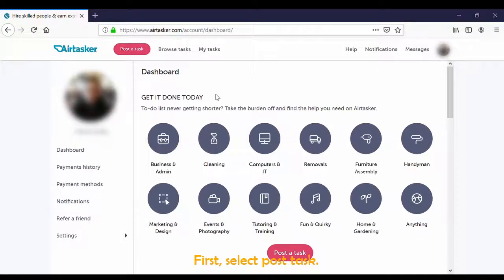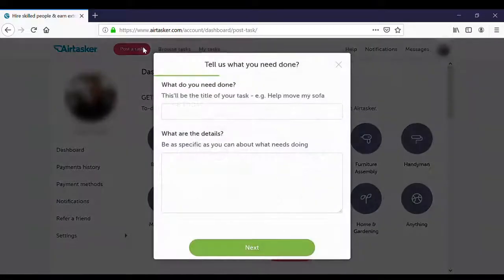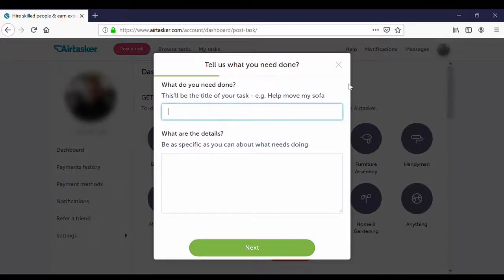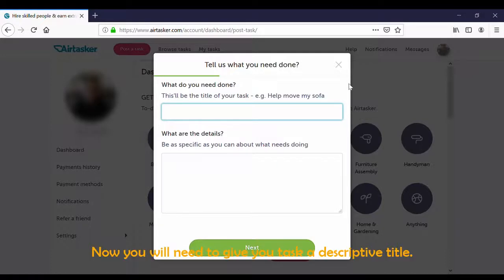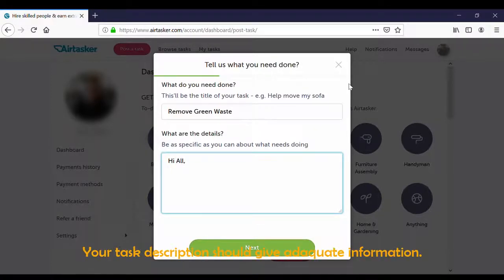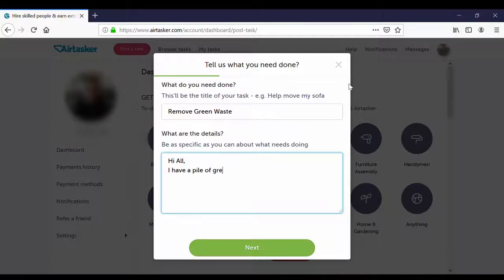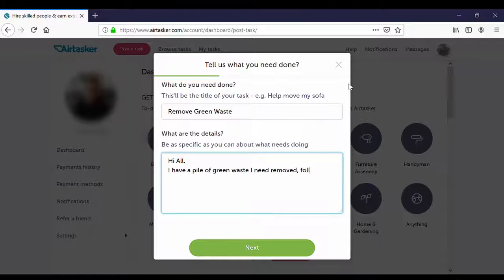How to post a task to Airtasker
In this video we show how to post a task to Airtasker.

Handy How To's: 2 Minute Handy's are quick how to videos which are under 2 minutes in length, providing the information you need without the guff.